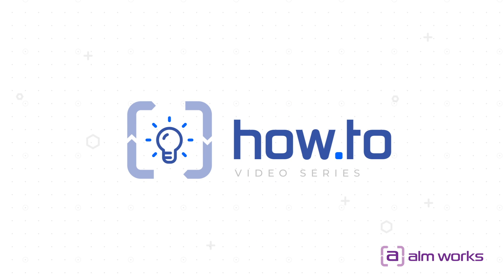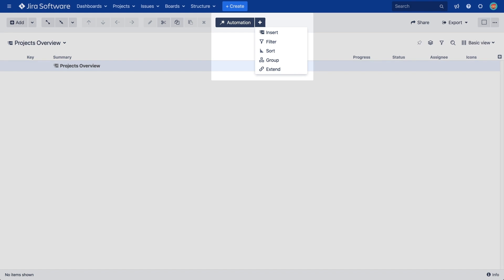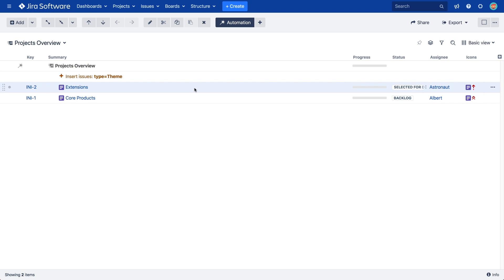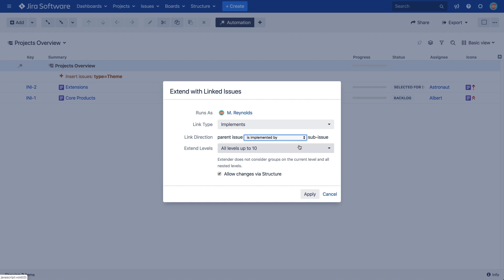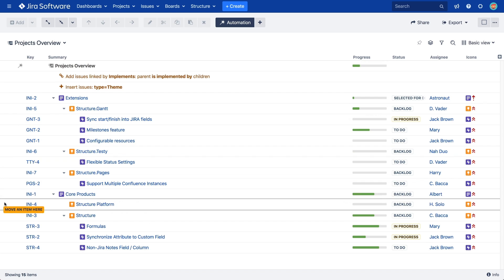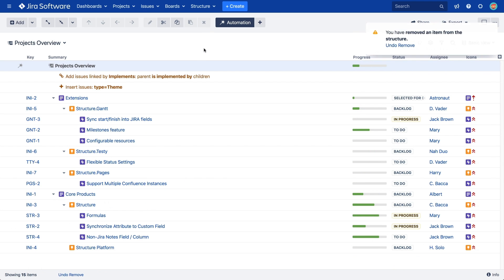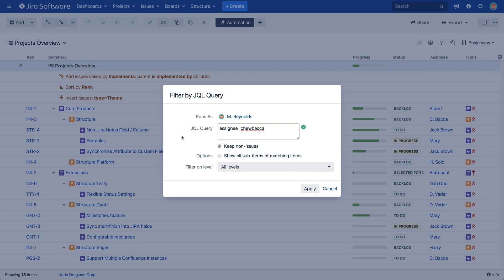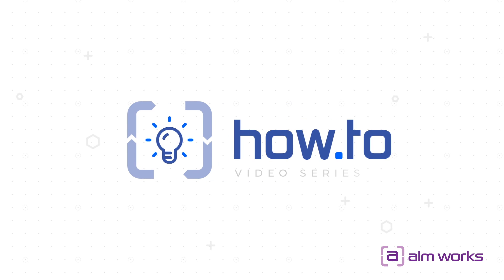Building Dynamic Hierarchies with Automation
Using the Automation feature in Structure you can easily create work breakdown structures or portfolio overviews, run sprint planning or triaging, visualize dependencies, and address many other important use cases.

In this “How-To” video, we’ll explore how to build such hierarchies using different types of generators - rules that allow you to add issues into your structures, visualize relationships that exist between issues, and group or sort issues by Jira fields.